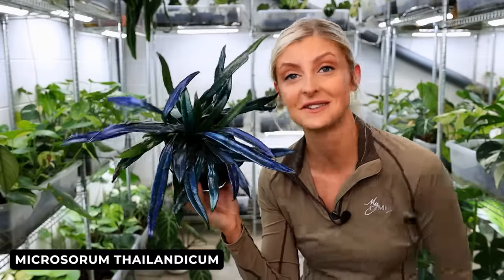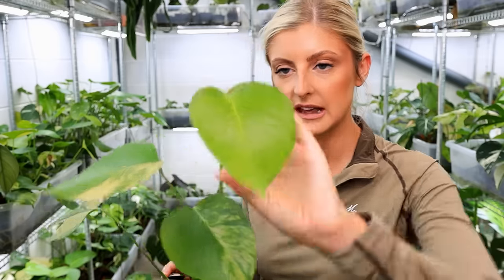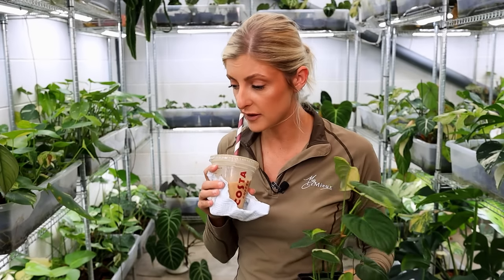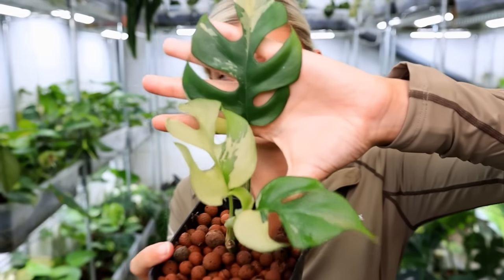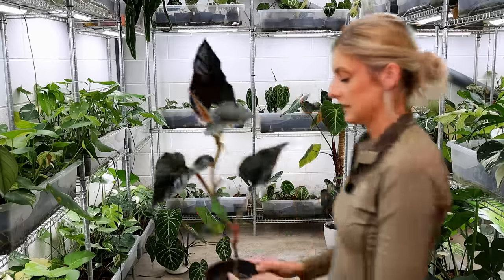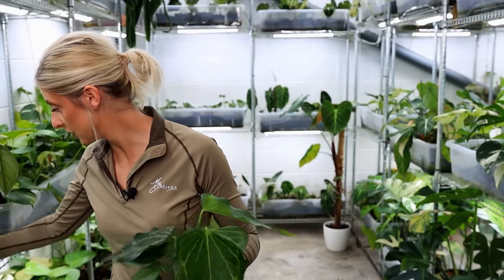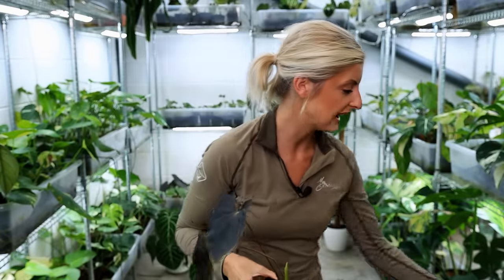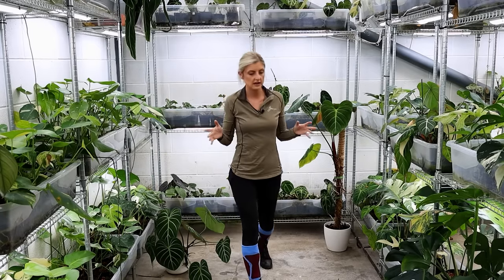I think plant shops (and YOU) should sell these! Good Money-making Houseplants